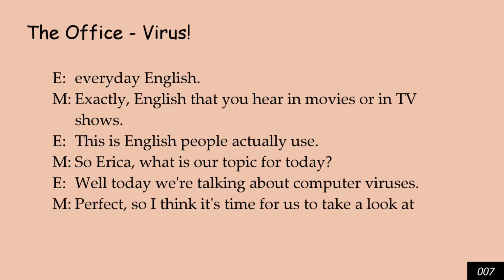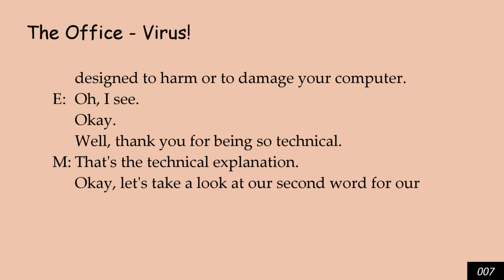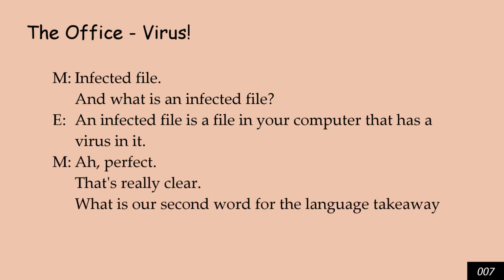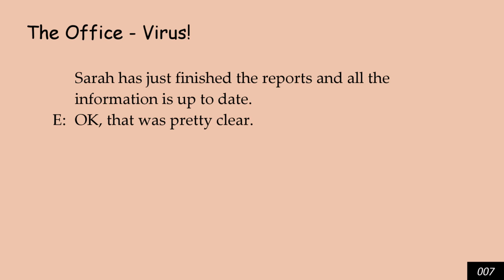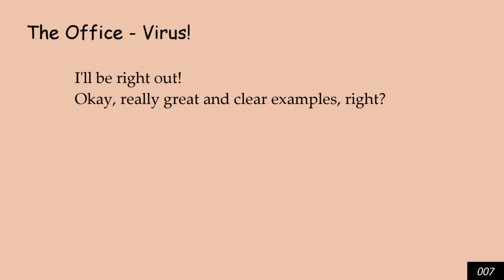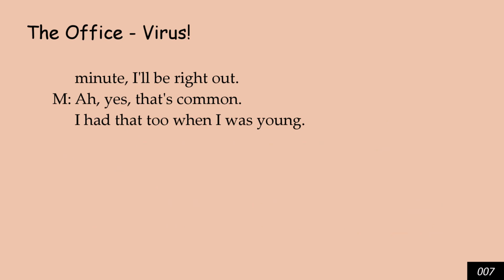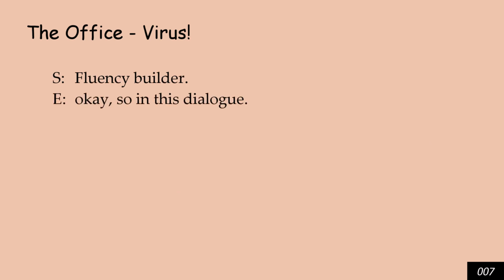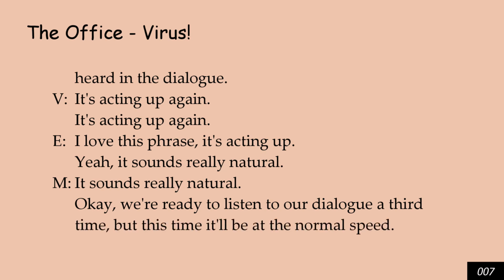The Office Virus!